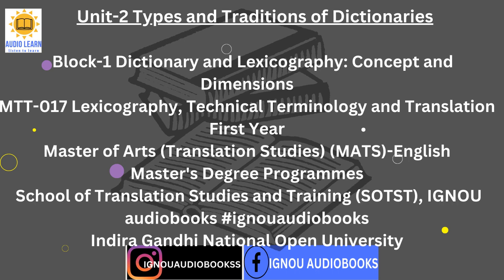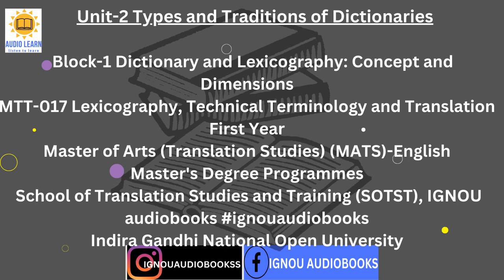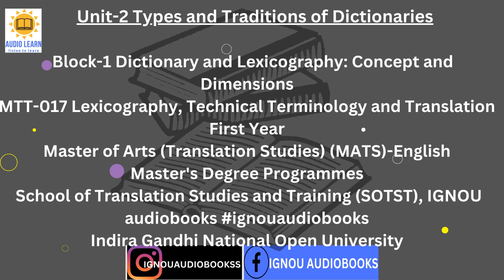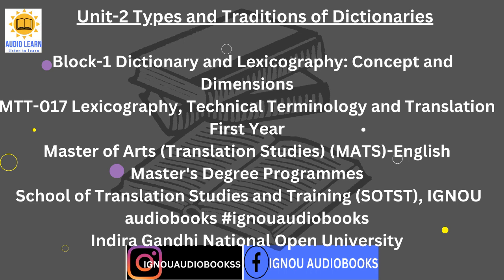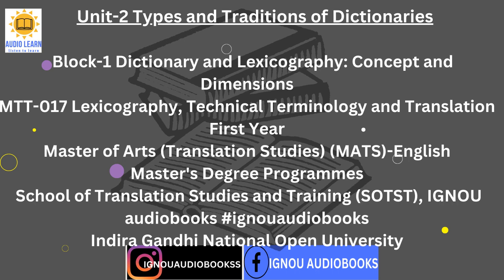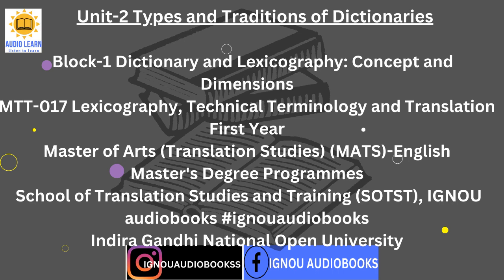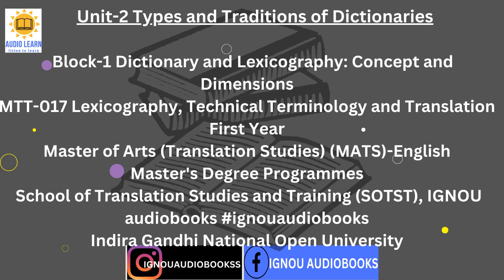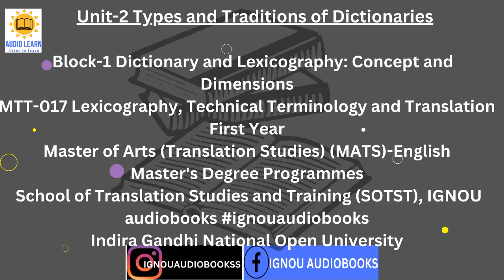Unit-2 Types and Traditions of Dictionaries Block-1 MTT 017 1ST YR MSTS SOTST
Unit-2 Types and Traditions of Dictionaries
Block-1 Dictionary and Lexicography: Concept and Dimensions
MTT-017 Lexicography, Technical Terminology and Translation
First Year
Master of Arts (Translation Studies) (MATS)-English
School of Translation Studies and Training (SOTST), IGNOU audiobooks